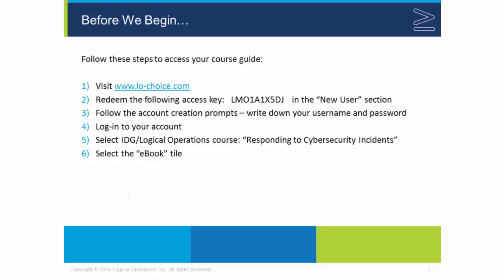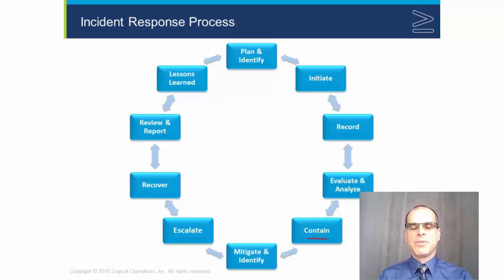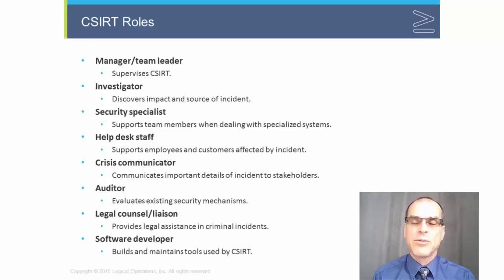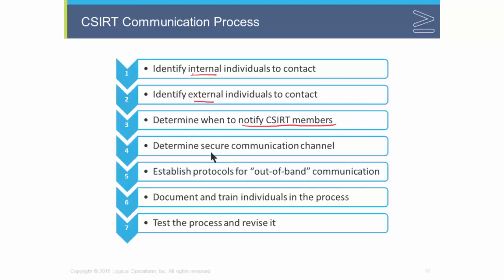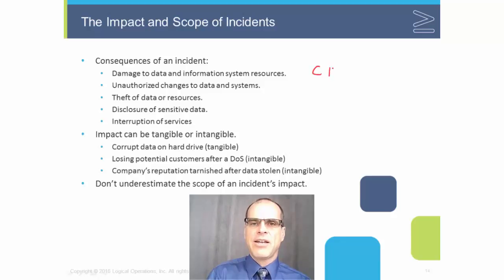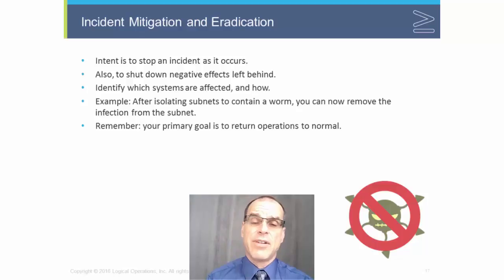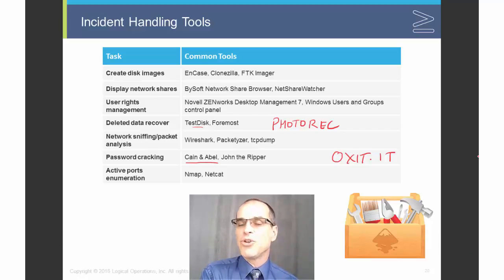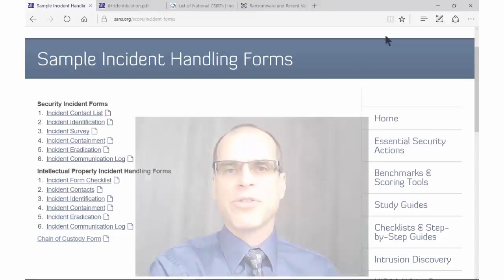Responding to Cybersecurity Incidents Part 1 of 3